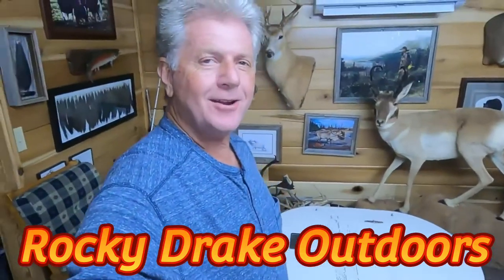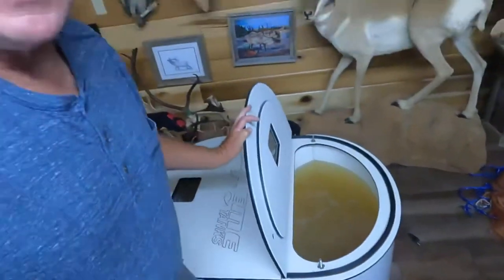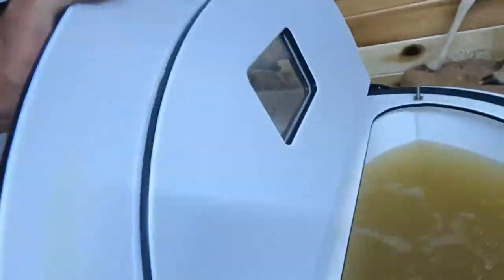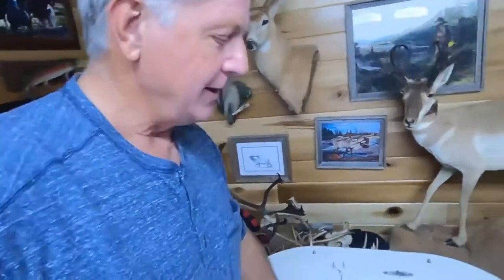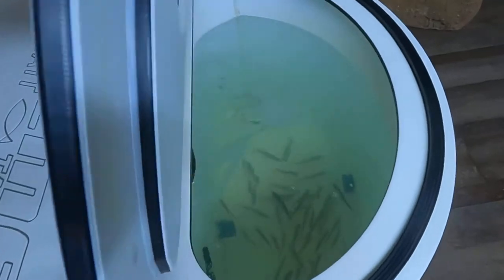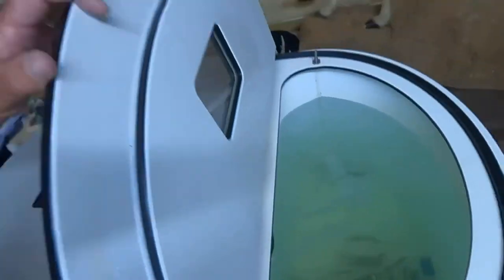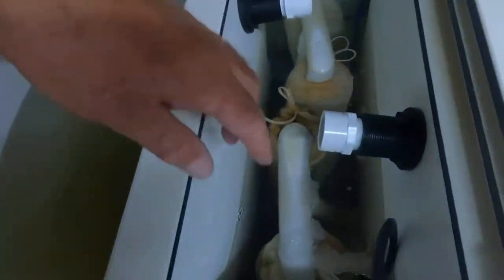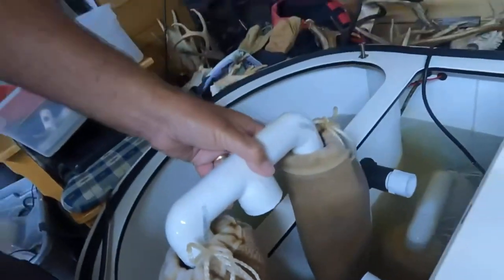Rocky Drake Outdoors demonstrates the effectiveness of the X-Treme Filter Sock System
X-Treme Filter Socks are 200 micron and do an amazing job at filtering out any solids, scales and in this case, iron.  The creek that runs behind Rocky's house has a heavy concentrate of iron, however, that's no match for what this filter system will do to clean the water giving your bait a constant flow of filtered, oxygenated water.  This filter system is built into every X-Treme Bait Tank.